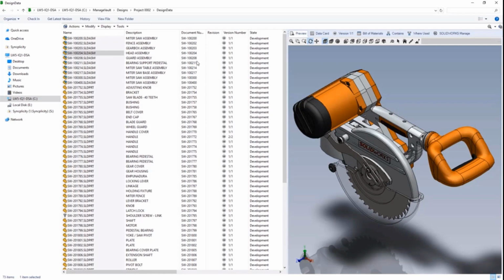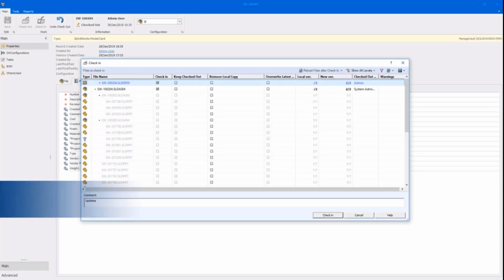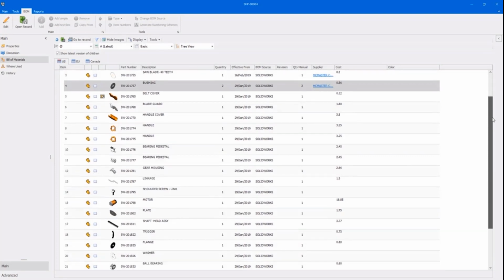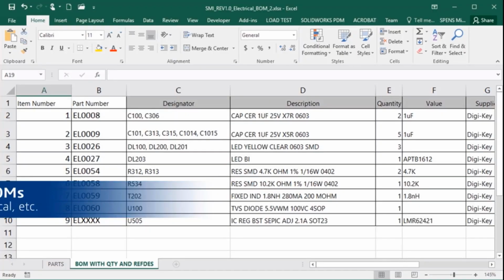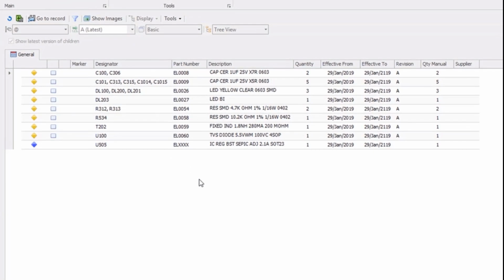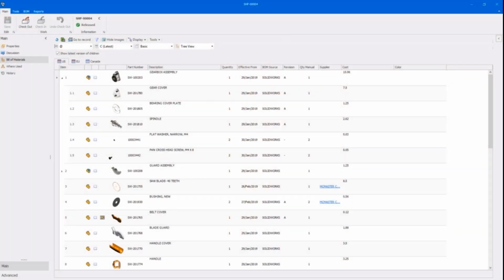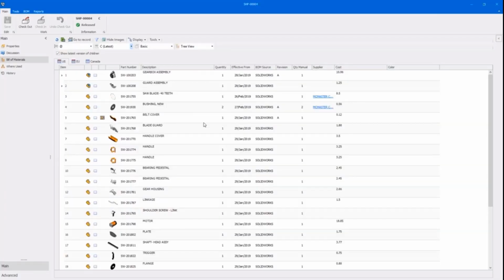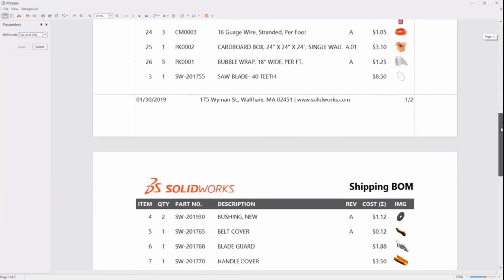SOLIDWORKS Manage Bill of Materials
SOLIDWORKS Manage brings together, in one place, all components required for product definition, whether represented by a CAD model, document, or database-only items.

- Create, edit and compare Bills of Materials (BOMs) using items and files.
- Automatically or selectively create items for SOLIDWORKS configurations.
- Drive SOLIDWORKS drawing BOMs and item numbers.